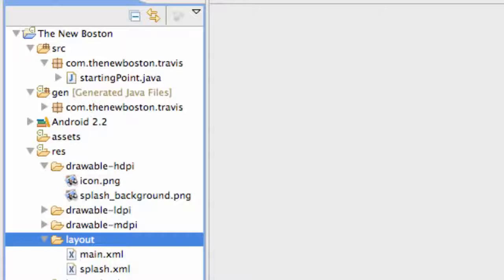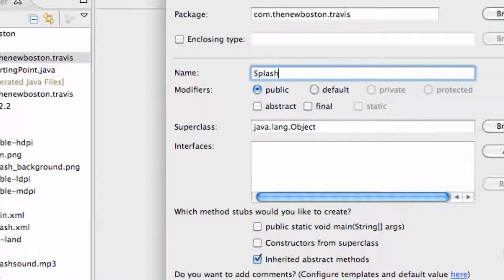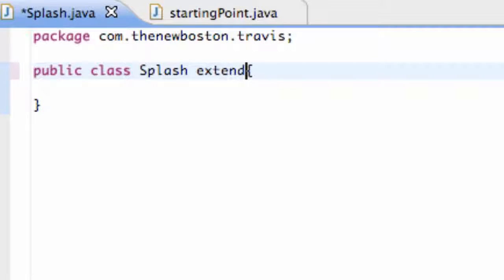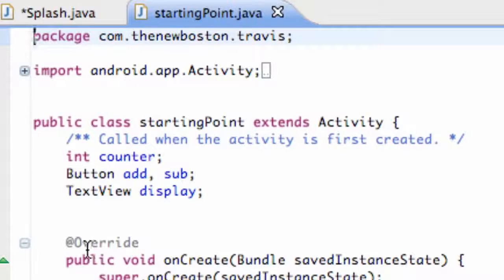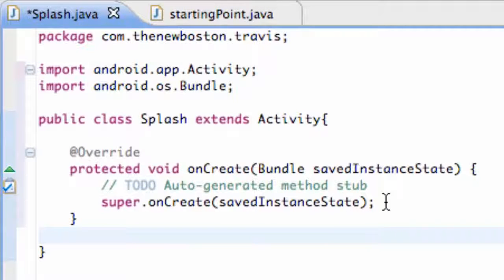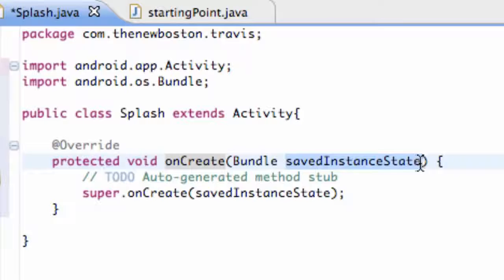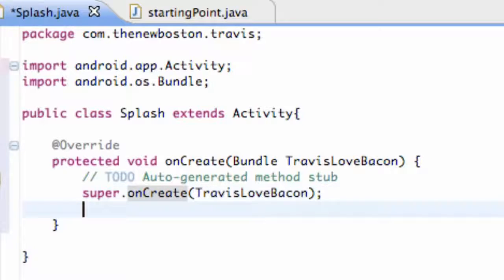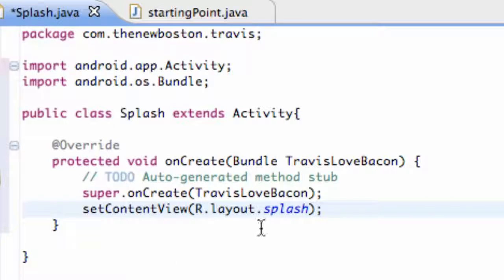Android Application Development Tutorial 12 Setting up an Activity and Using SetContentView